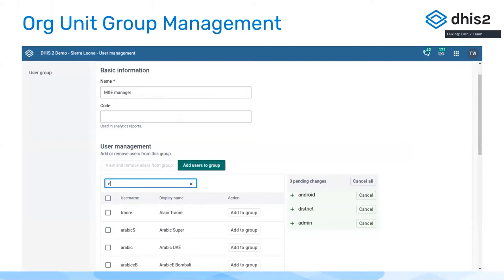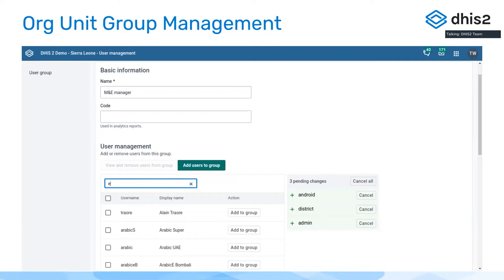Organisation Unit Management - DHIS2 2.39